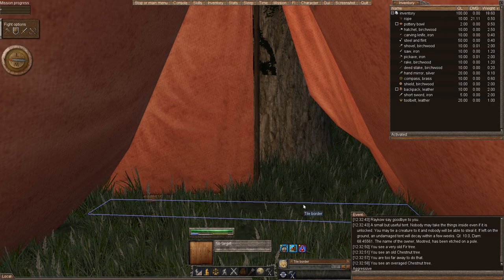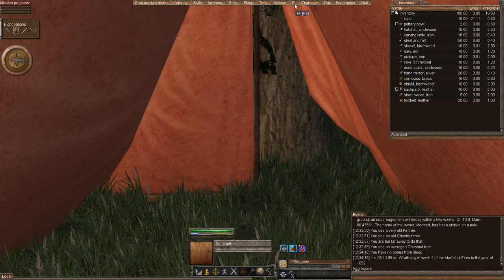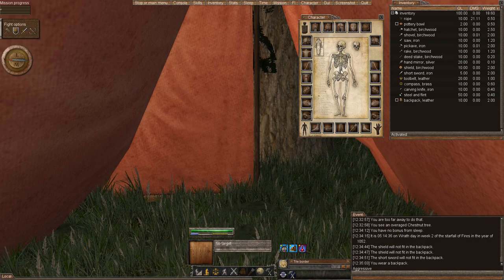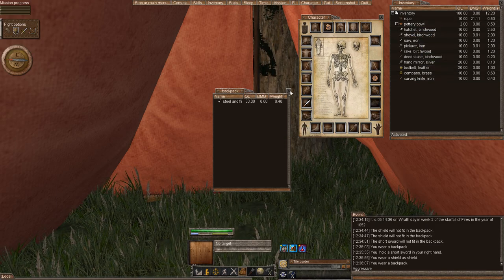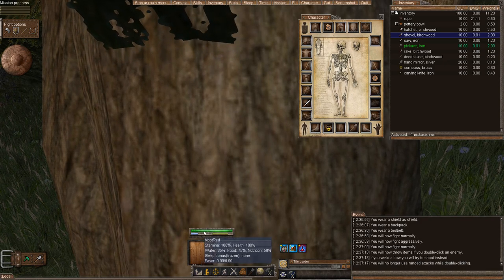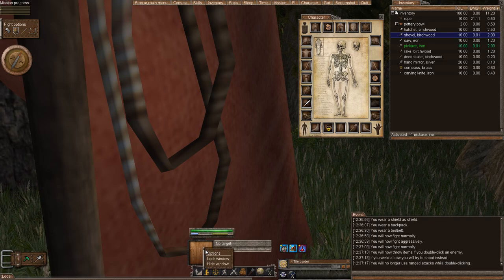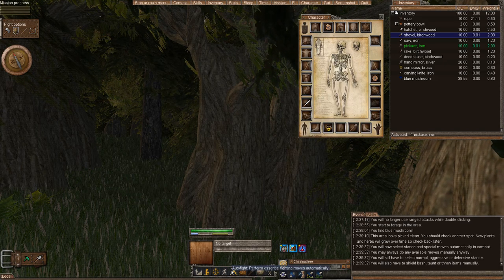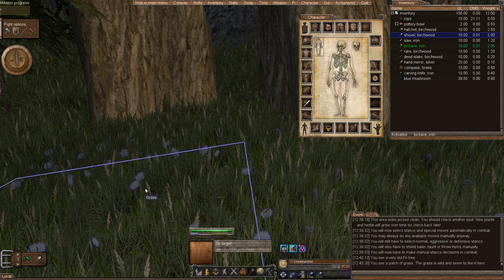[Wurm Unlimited] [Wurm Online] Tutorial - The User Interface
A short introduction to the User Interface